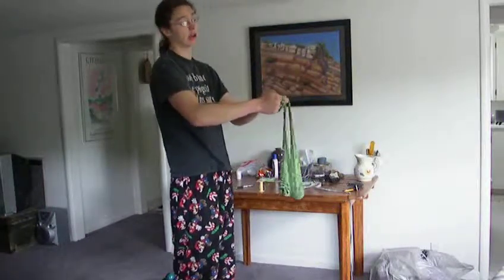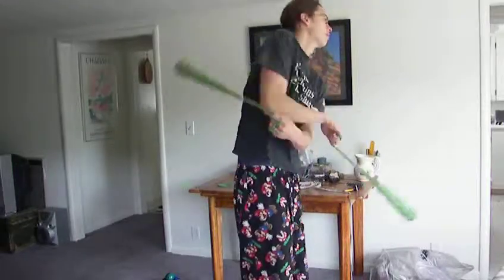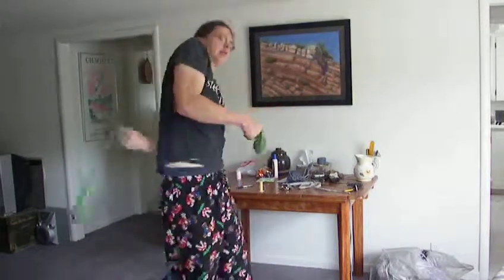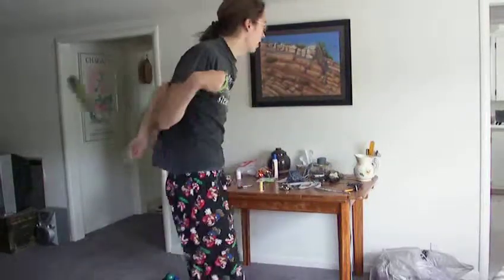Poi Lesson 7: Behind the Back and More Crossers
intro to 3 beat forward and reverse spins, as well as bridging crossers to behind the back interconnected moves. The theory is easy to explain and understand. Work at this, and your freedom with the poi will grow exponentially. Forgot to mention Bronwyn, Dave, Aki, and everyone else that spins in the Colorado Springs area. Get a fire show going damnit!